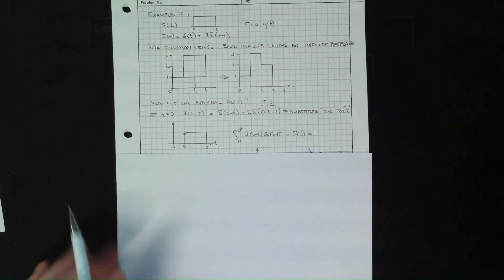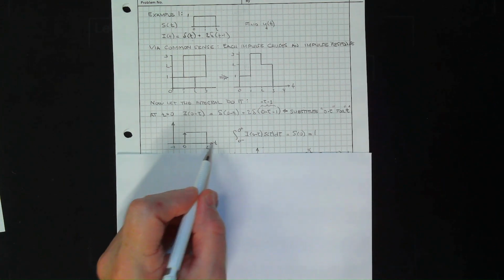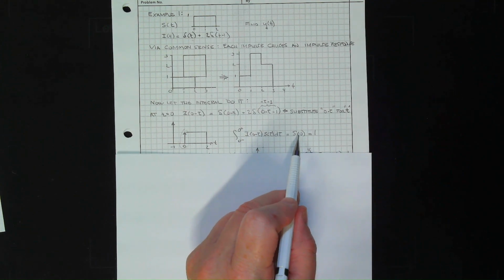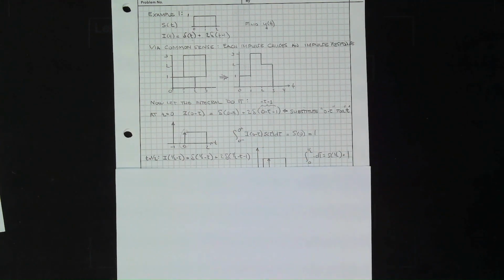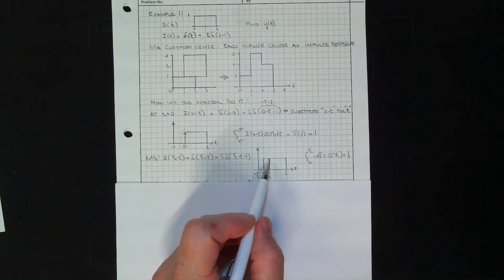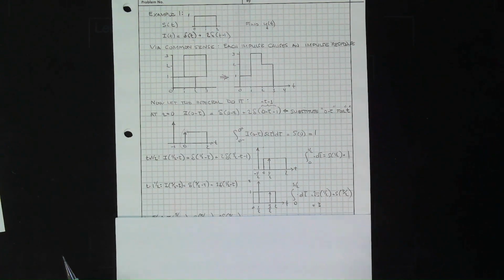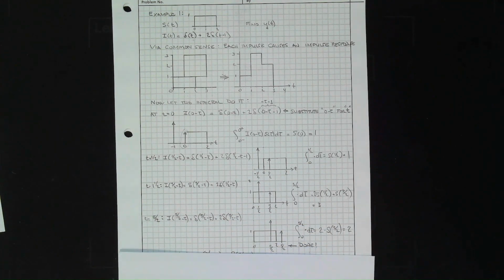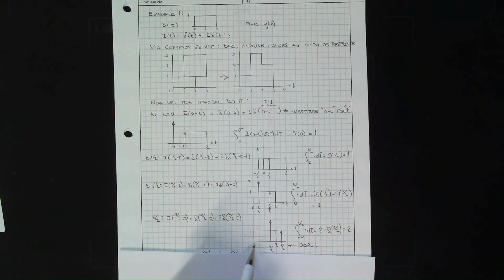Systems C3 - L16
Convolution integral;
Example